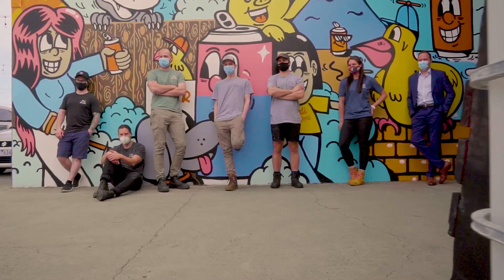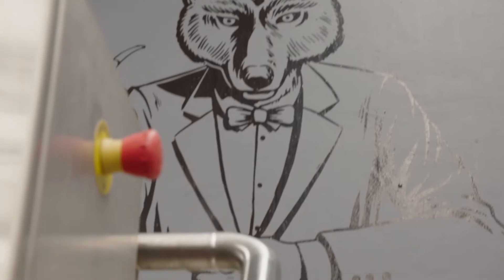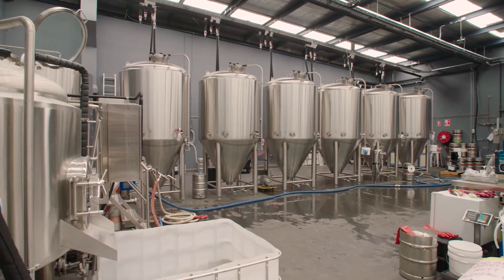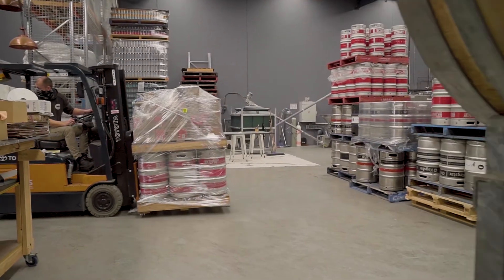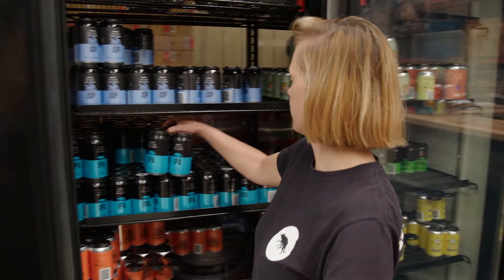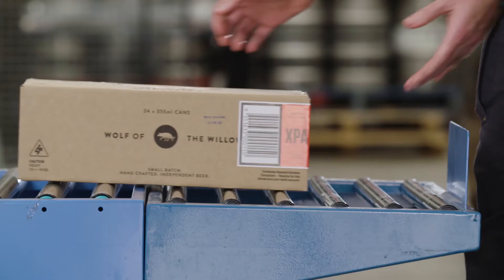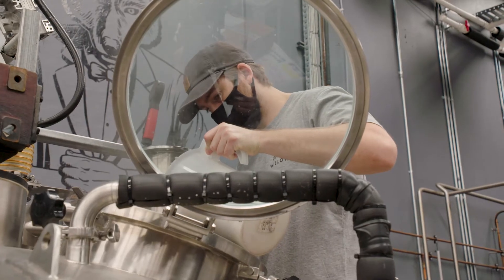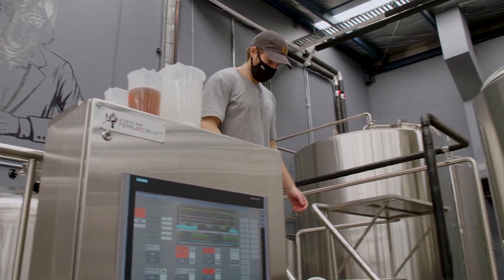Siemens - Wolf Of The Willows Brewing